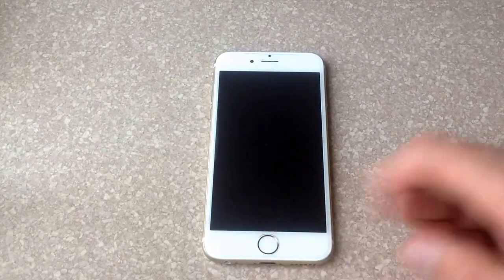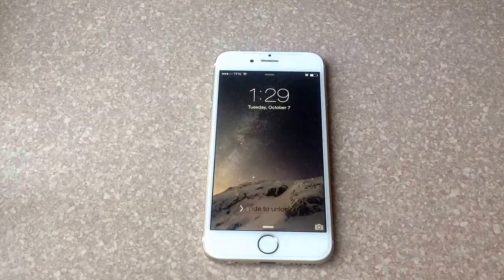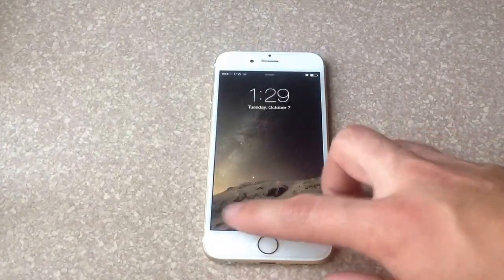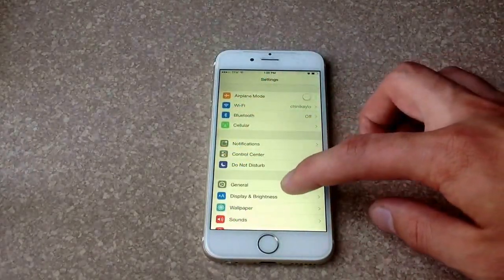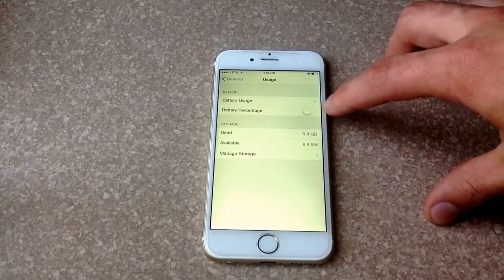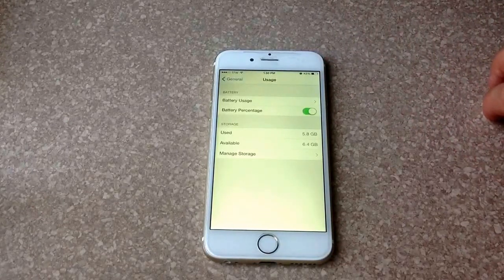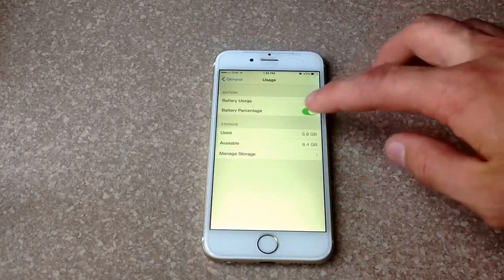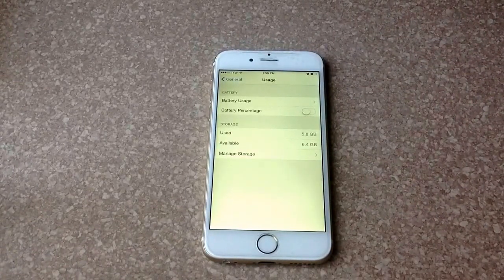How to turn on / off Battery percent remaining - iPhone 6/6 +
How to turn on/off battery percentage remaining on a iPhone 6.  running ios8